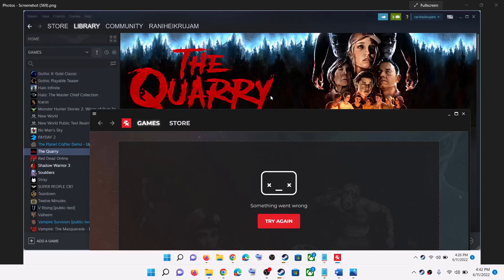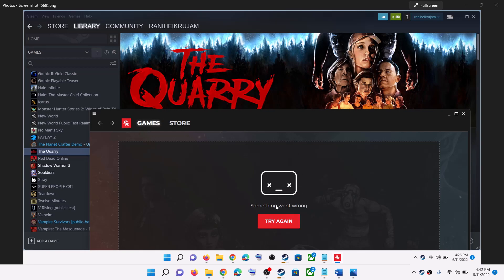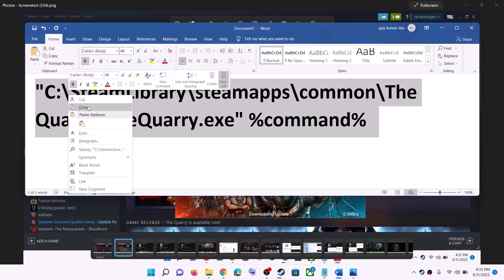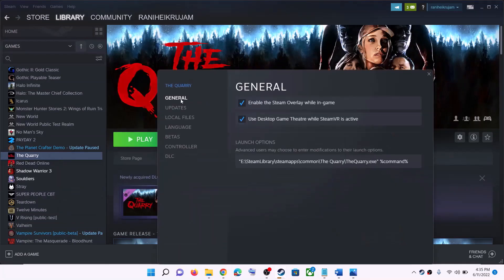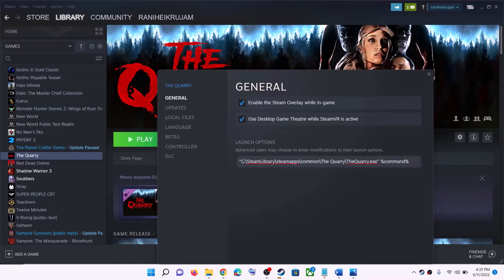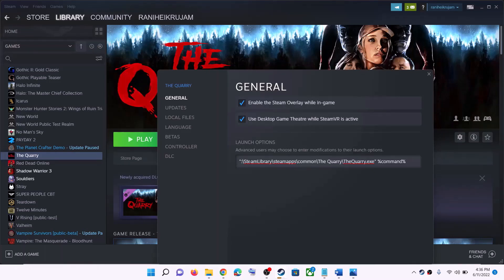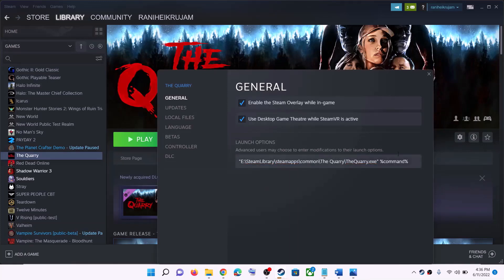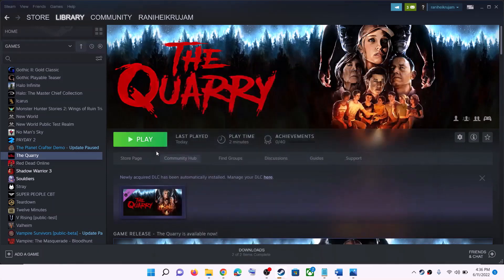The Quarry: Fix 2K Launcher Error Something Went Wrong Try Again, The Quarry 2K Launcher Fix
How to fix 2K Launcher Error Something Went Wrong Try Again with The Quarry game on PC
"C:\SteamLibrary\steamapps\common\The Quarry\TheQuarry.exe" %command%